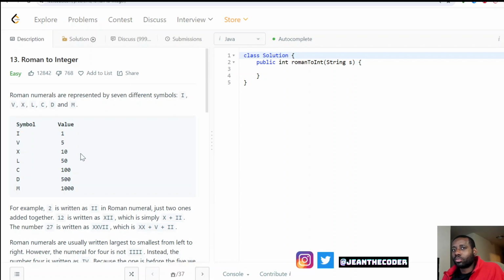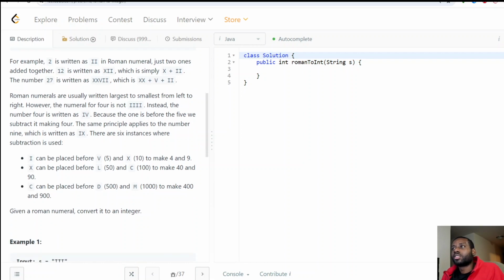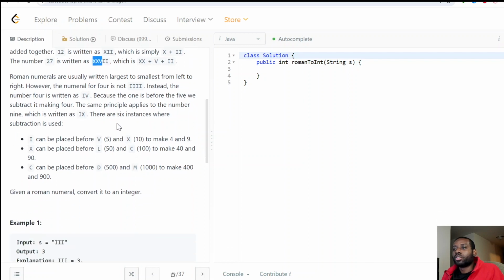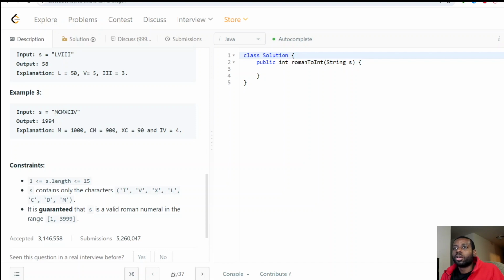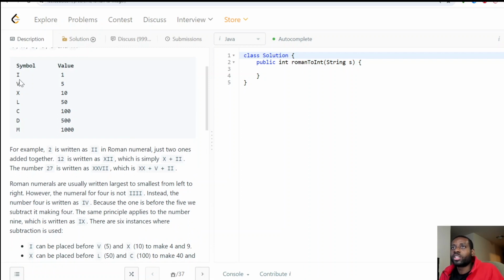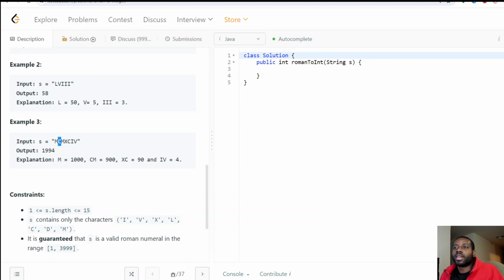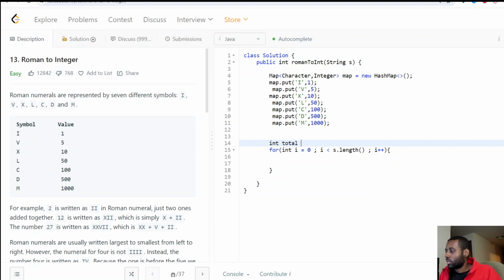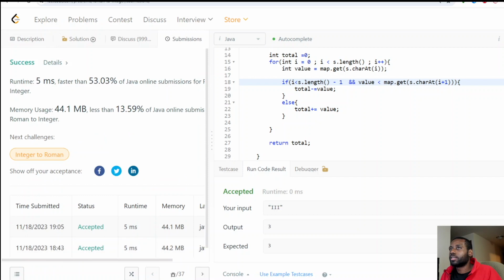FACEBOOK Coding Interview Question - Roman to Integer | LeetCode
0:00​ - Reading Problem Statement
4:50 - Running Through Examples
10:40​ - Code